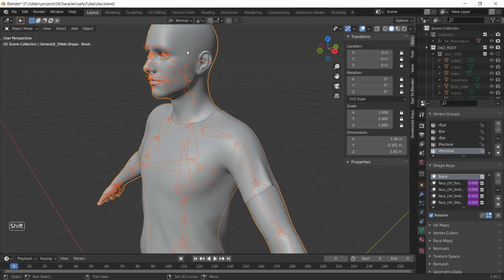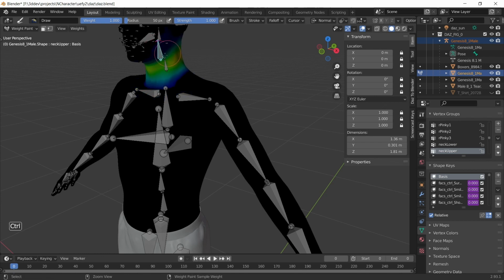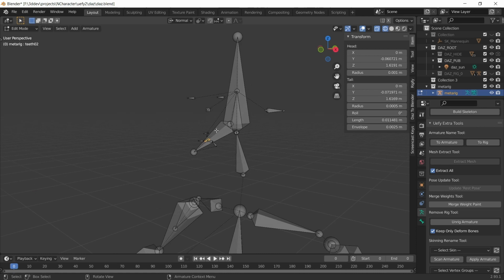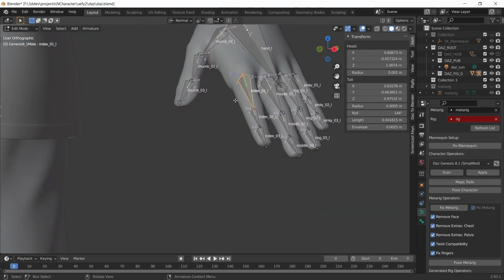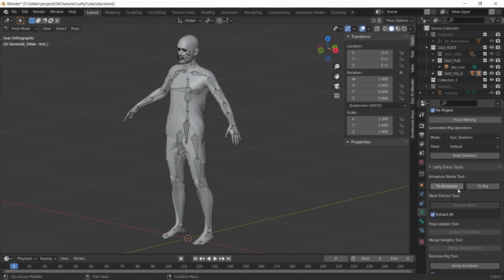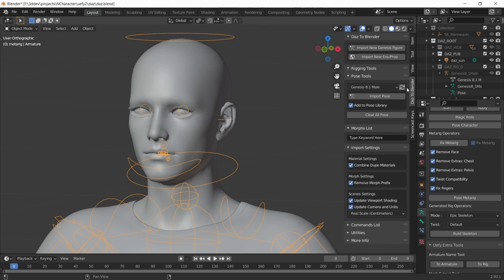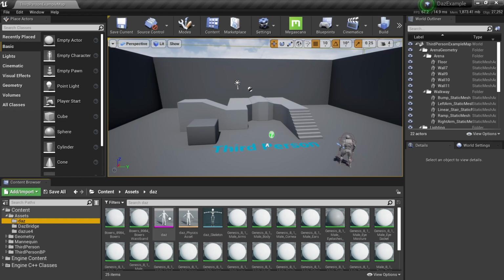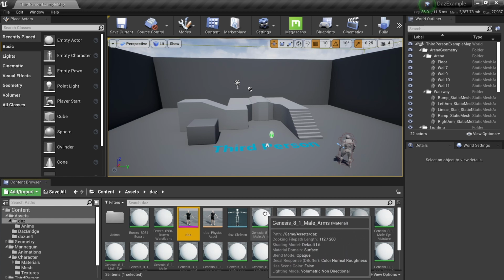Daz to Unreal Engine in Blender with Rigify and Uefy 2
Rigging a Daz 3d character for Unreal Engine in Blender using Uefy + Rigify combo to make it Epic Skeleton compatible.

New Functionality in Uefy v2.3 to merge weight paint and remove pre-existing rigs. New metarig preset to support Daz3D characters.

00:00 Intro
00:35 Setup
02:51 Merge Weight Paint
09:05 Face Rig
12:49 Fix Names / Rolls
15:24 Pose Character
18:57 Update Rest Pose
20:38 Metarig
22:50 Extract Mesh
23:25 Generate Rig
24:38 Shape Keys
26:44 Export
28:25 Import